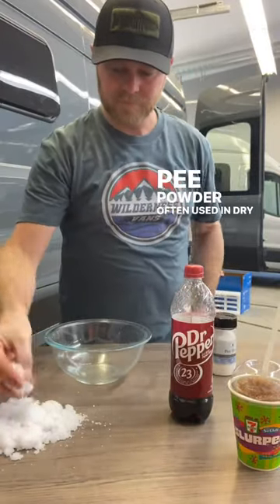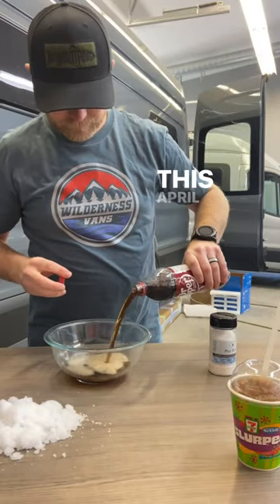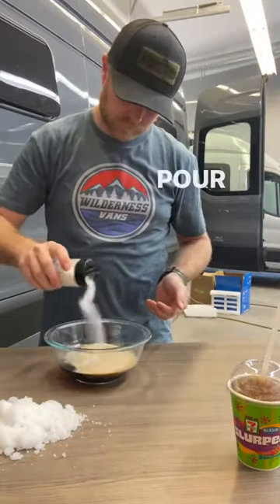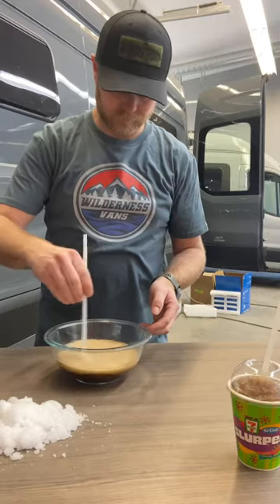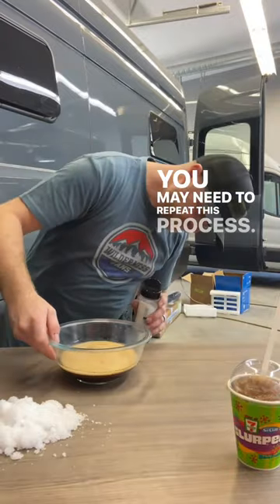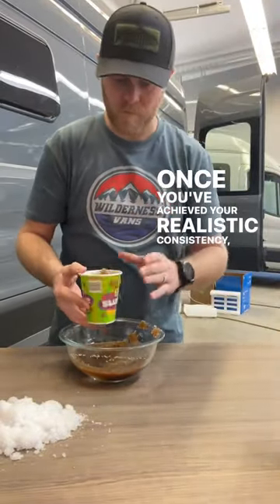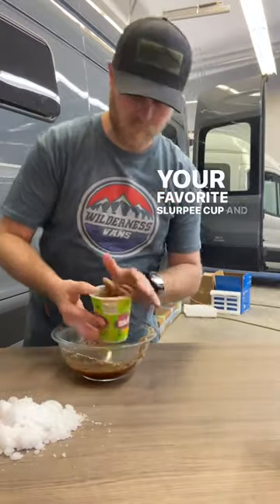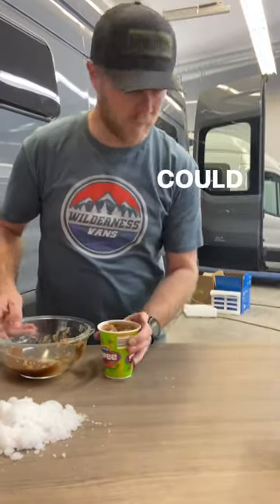April Fools ideas with Wildernesses Vans.